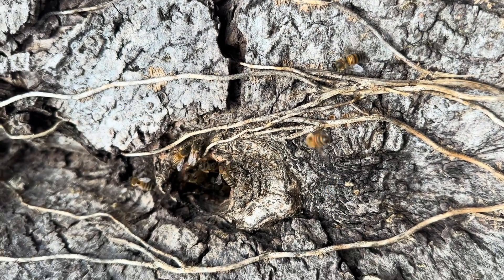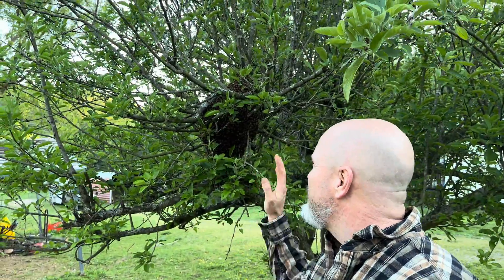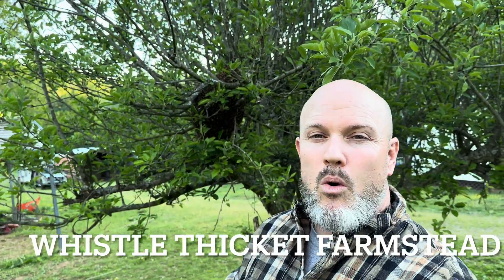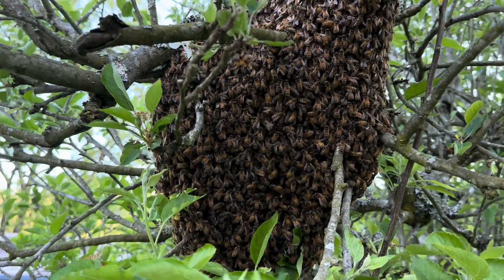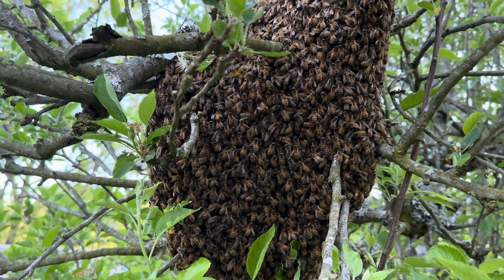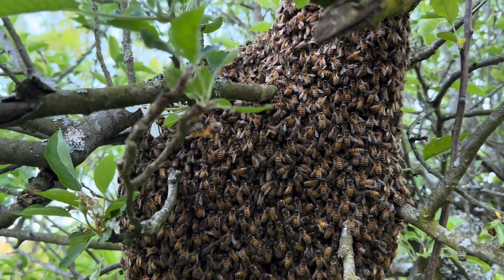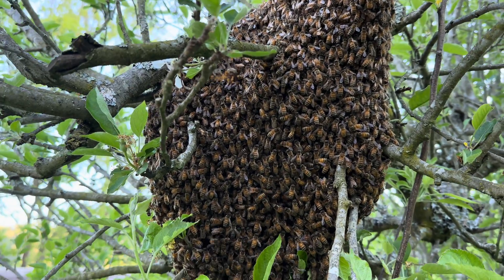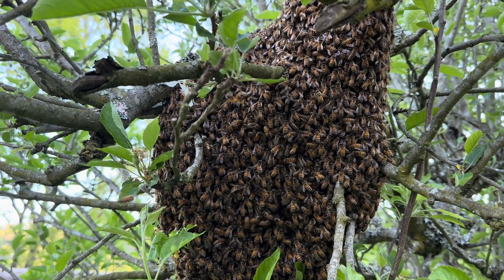Swarming vs Absconding (what’s the difference)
In this video we talk about the difference between your bee colony swarming and absconding. What causes them and when do they happen? Also, did your hive really abscond or are just trying to save face and not admit your bees just died out over time??